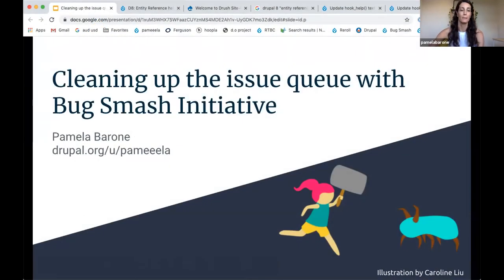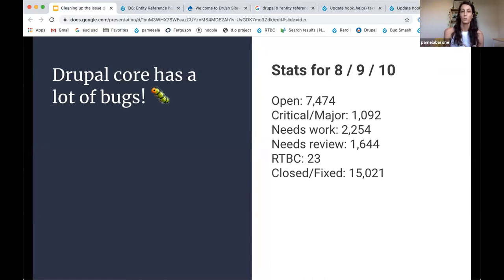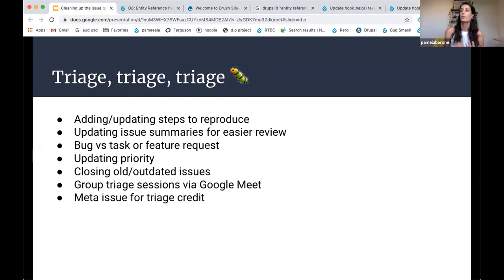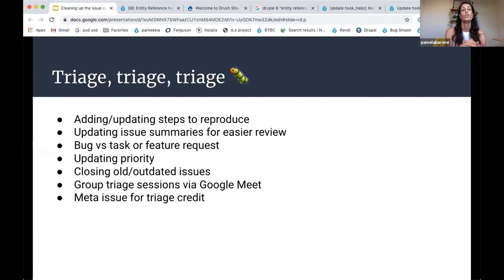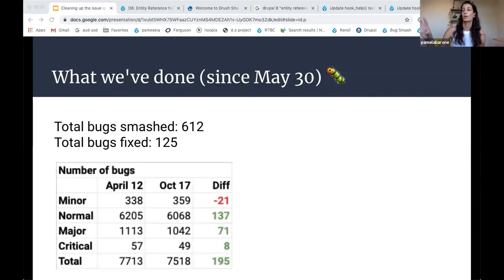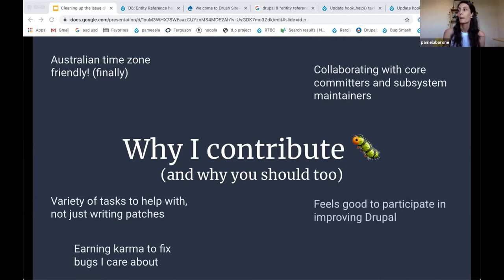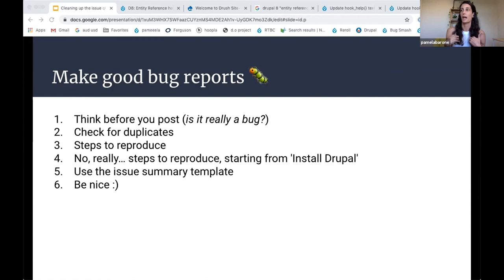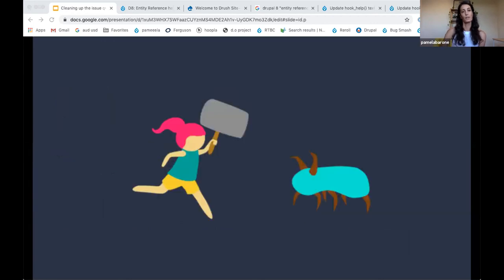The BugSmash initiative - Pamela Barone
Sydney Drupal Meetup - October 2020